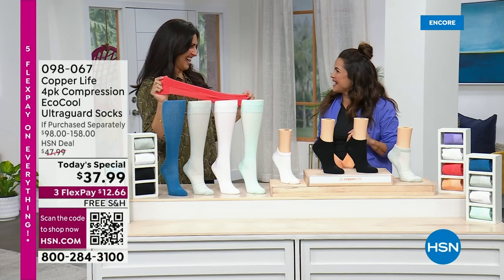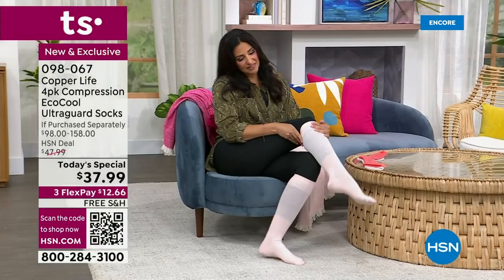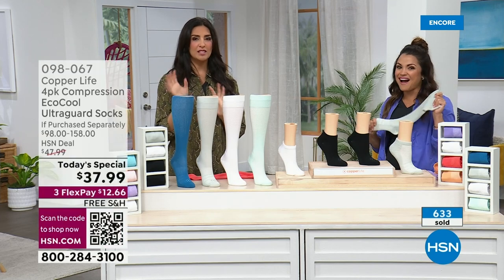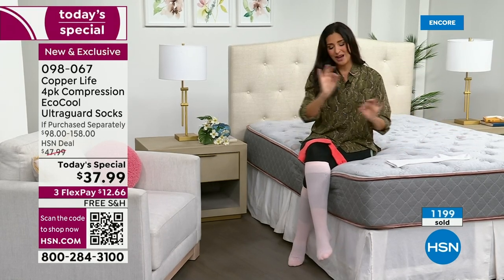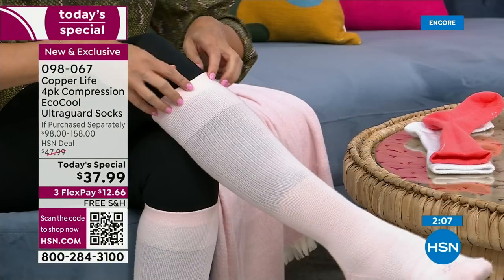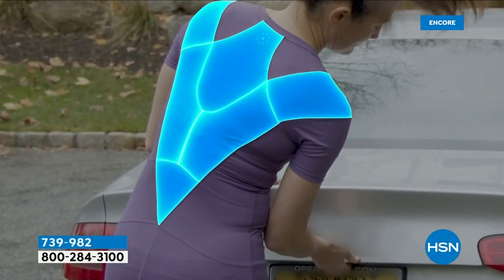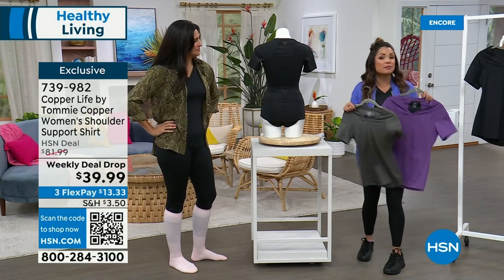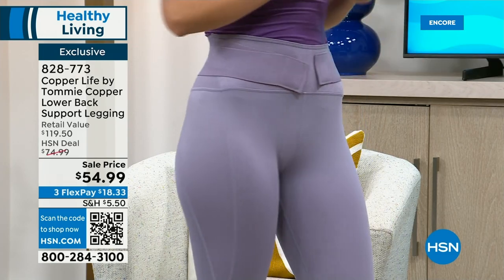HSN | Copper Life 06.19.2023 - 04 AM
Discover Copper-infused products designed to help relieve everyday pains.